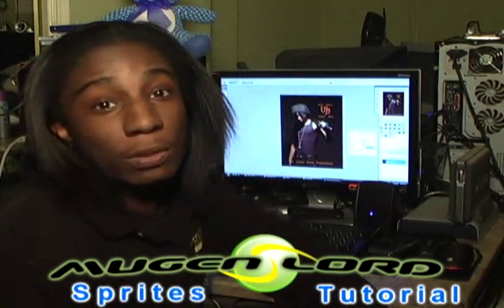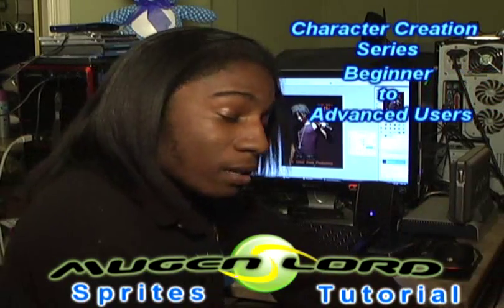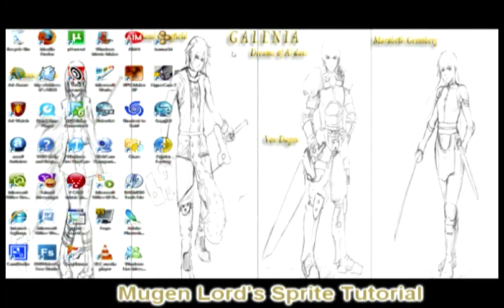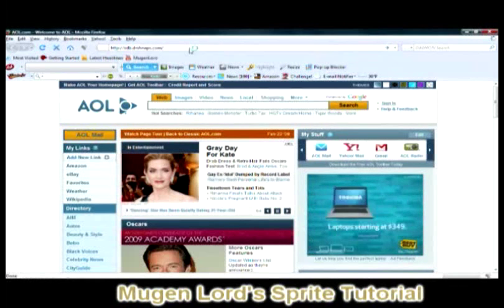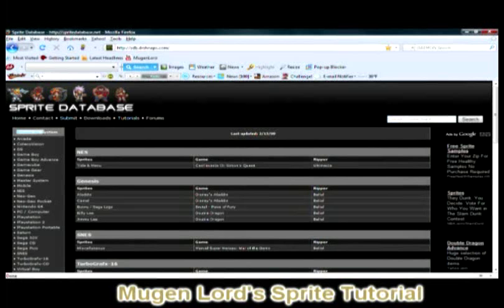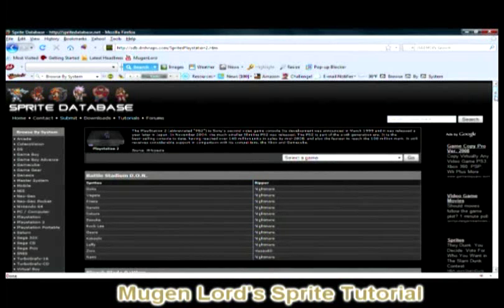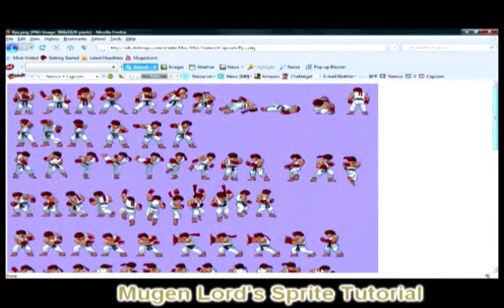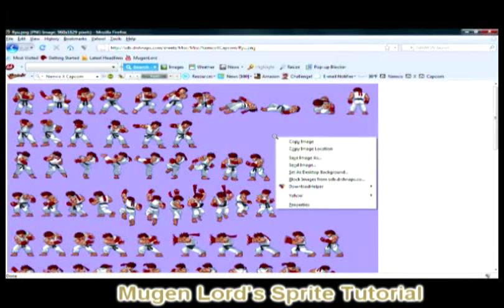Character Creator Series: Sprite Tutorial Part 1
Hey guys I am back with more Tutorials, there have been many people messaging me to continue with part 2 of creating a character. I just want to apologize for taking so long with it so I decided to start over because I left a lot of things out so I decided to create the Mugen Character Creator Series I will be uploading videos pertaining to Creating a character there wont be a particular order I will focus on each sections of Fighter Factory at a time and some of the Tutorial vids in the series will connect with other vids and I will post the link to the vid that is related to it.

This Tutorial is about finding sprites and uploading them to fighter factory, most people don't know where to find sprites this is the first step if you are thinking of creating a character or unless you are an artist or a spriter who can developed their own work. This Tutorial into 2 parts and it will go into great detail for you guys to understand. I will post the link to the Sprite site so its easier for you too access it down below

Note: I don't know everything this is a learning experience for me as well so if I happen to leave things out or you discovered something during the character creating process that I lack Knowledge of just let me know and I will expound on it and of course credit you ^_-